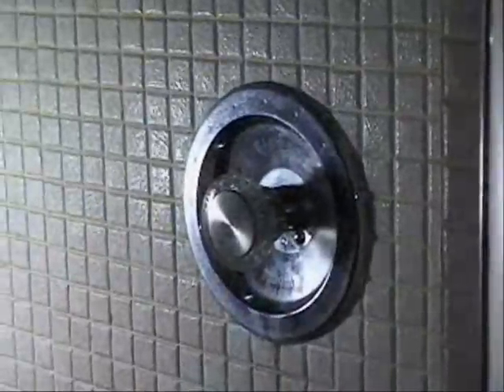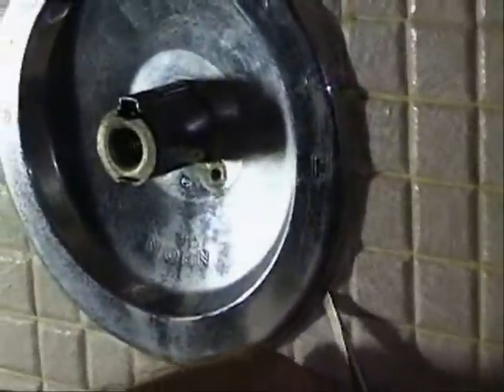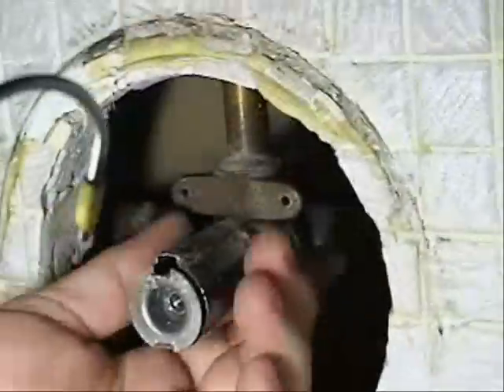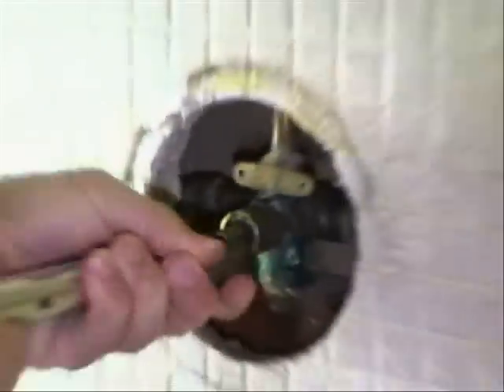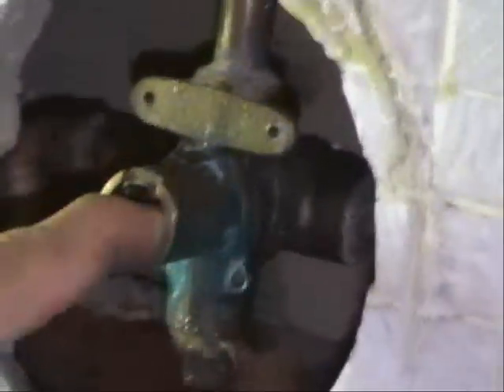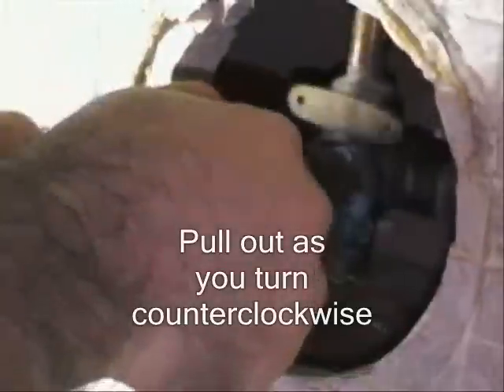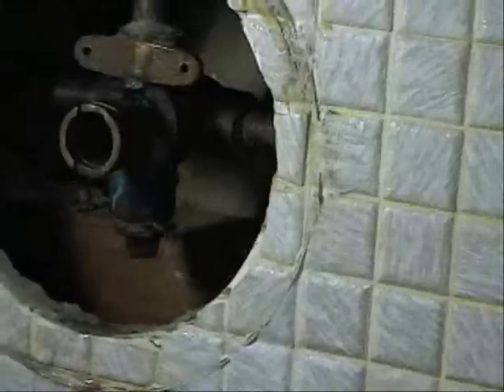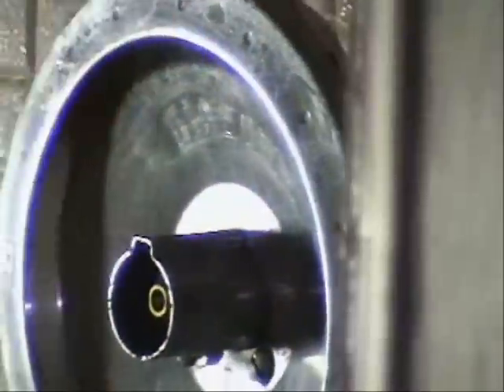Replace Stuck Moen Shower Faucet Cartridge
I show how I removed a stuck Moen shower cartridge using an Easy Out tool. I initially attempted to remove the sleeve of the cartridge using a tap and dowel, but I apparently did not have the right size tap, so I searched my toolbox and found a No. 6 easy out that did the trick.  This Moen shower valve is 45 years old and hadn't been used in at least a year. The cartridge was stuck due to an accumulation of mineral deposits over time.  It is a very common problem.